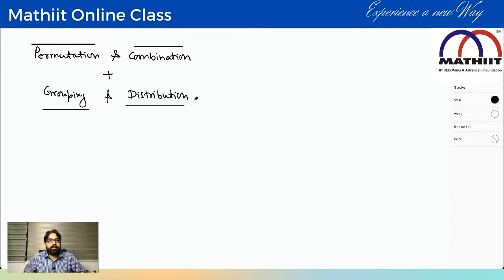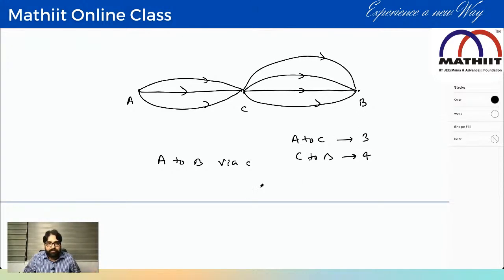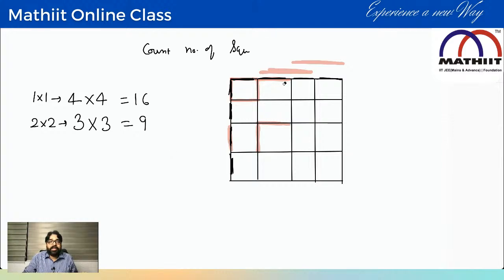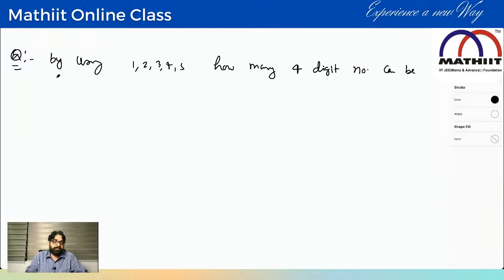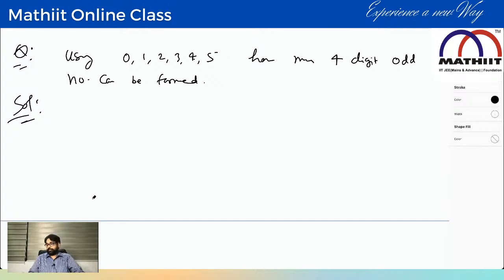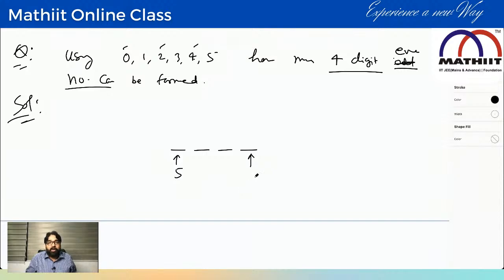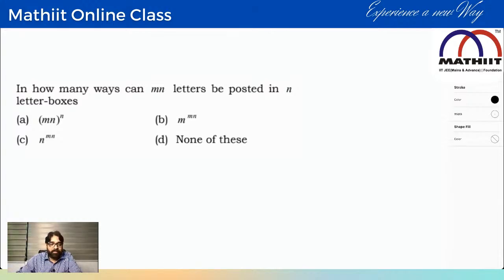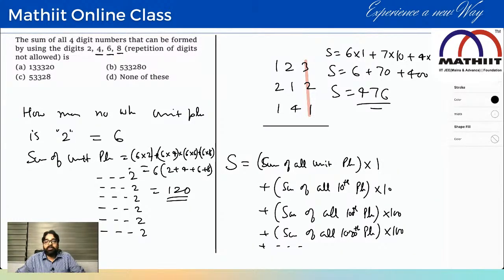Permutation & Combination | Permutation and Combination for JEE Main & Advanced | By Ajeet Dubey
Permutation & Combination is one of the very important chapters for JEE(Mains & Advanced).
This is the first lecture in this we will learn
Understanding of factorial and its application
Restricted Permutation
Union and Intersection
Problem Discussion